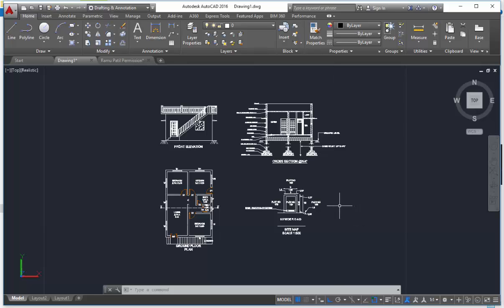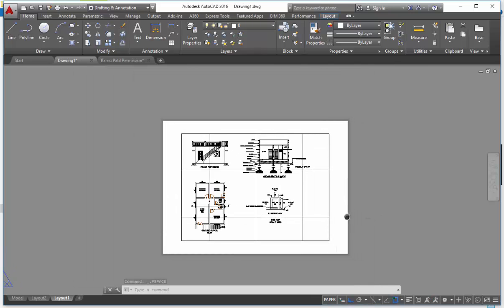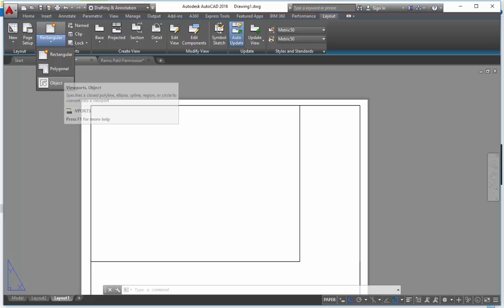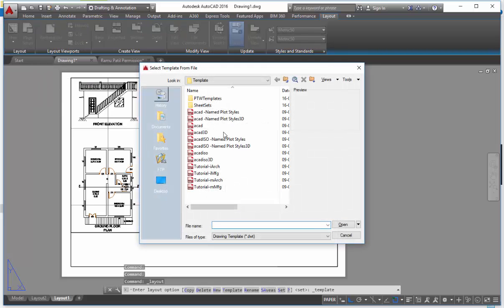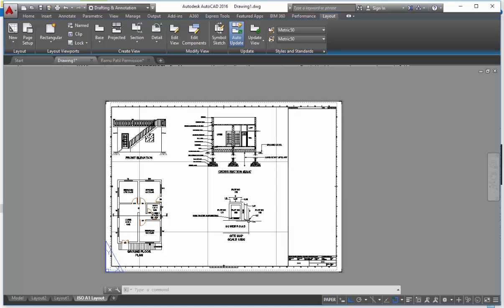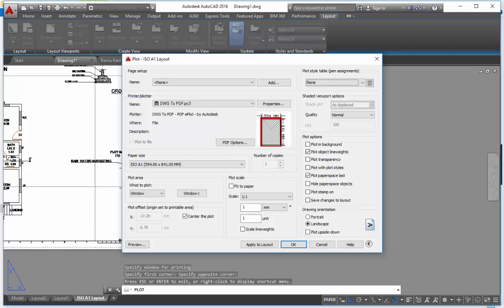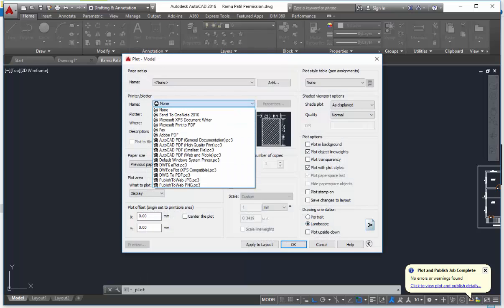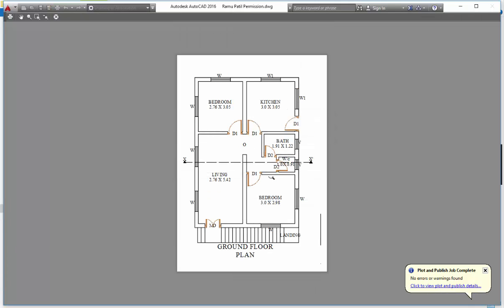Layout, Print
Used to covert Autocad file to PDF & Add layout